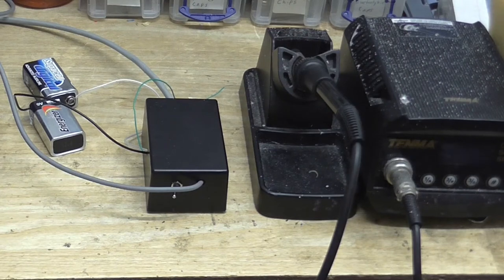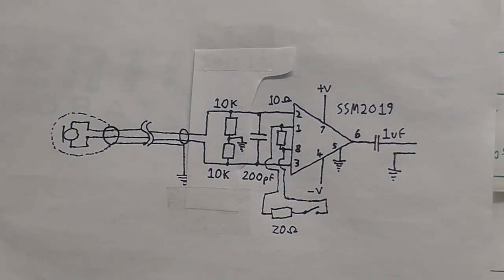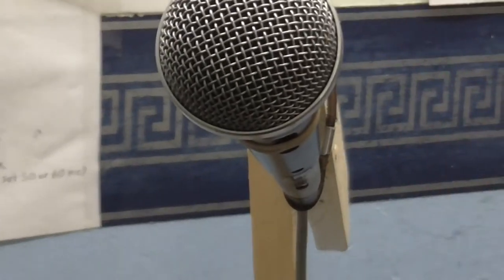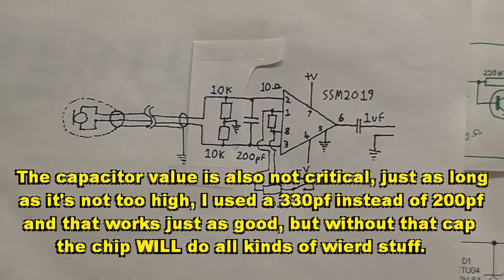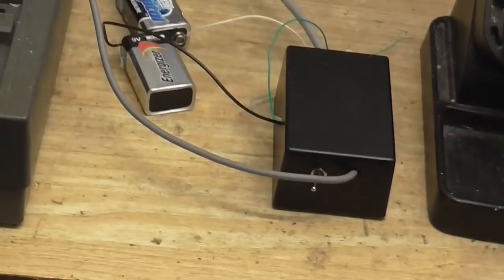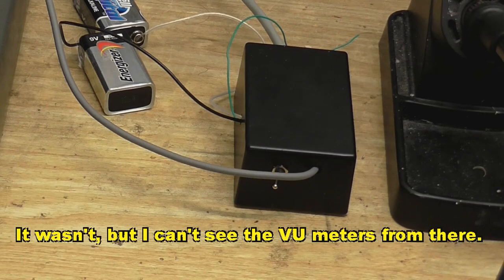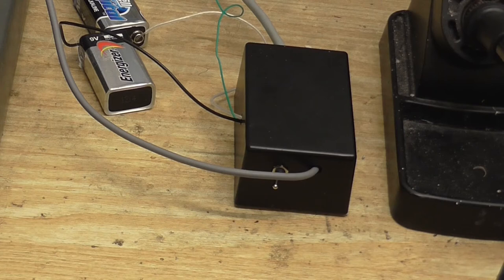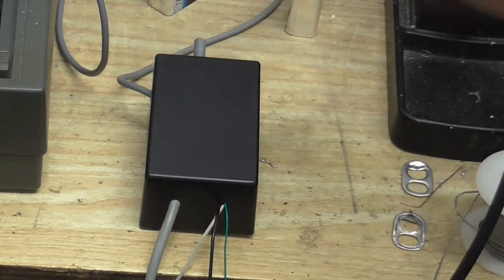SSM2019 Mic preamp (just a short video)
Just doing a short followup to the video about the microphone preamp, I thought I would make another preamp,  this time using the SSM2019 chip, and I must say I think the sound quality is even better than my previous preamp, which I also show for comparison.  There IS a schematic for that preamp as well, you can find that at the end of my previous video.